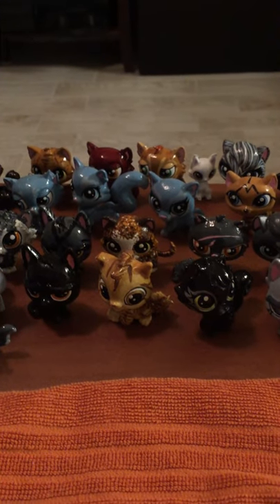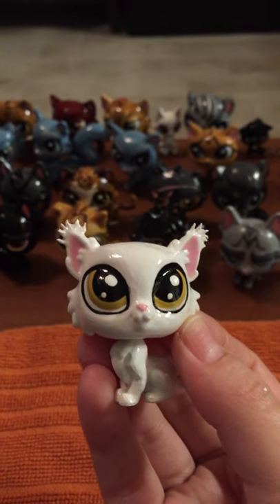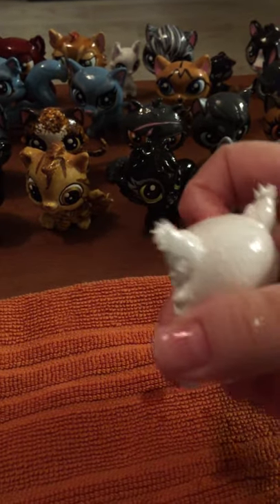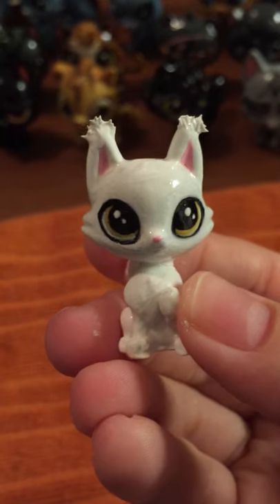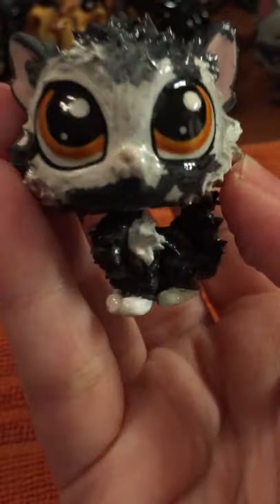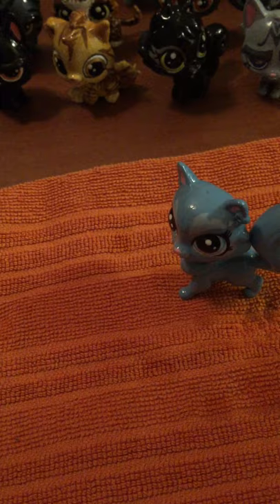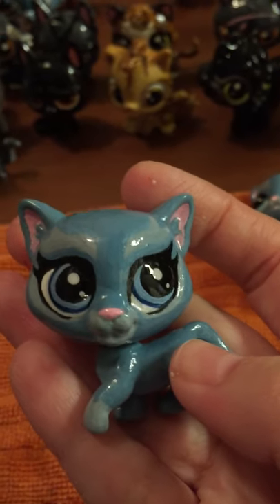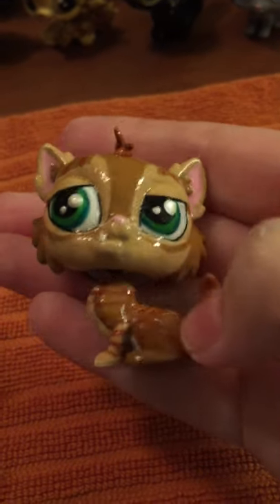Warrior Cat Customs Part 1 Better Resolution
Warrior cat customs part 1 in high quality resolution. Folk Art Paint Color: Steel Gray
D&D paint brush set
Nylon paint brush set (10)
105 Pieces Precision Crafting tools (not intended for kids)
Mudder 15 Packs of Precision knives set (not for kids)
Precision Knives 2 Handles and 60 Spare Blades (not for kids)
Large Nail Filers
Sinful Shine Nail Polish Step 2
Sinful Colors Clear Coat
Artistic Wire
Needle nose Pliers (used for cutting Artistic Wire)
Americana 8 oz Black Paint (Ebony)
Folk Art Black Paint 8 oz
Americana 8 oz White Paint (Cotton ball)
Fine Detail Paint brush set
Miniature Paint brush set (high detail)
Tiny magnets I use for the figurines
Littlest Pet Shop Figurines (Cat and Bear Families)
Littlest Pet Shop Cat Hide Away
DAS air drying clay (one package)
DAS air drying clay (four packages)
Super Glue
Small Storage Bins
Small mixing paint containers
Craft Table (Art Studio table)
Paint Brush Organizer
Paint Brush Organizer Round (Holds up to 50)
Paint Brush Organizer (Square)
36 Watercolor Pencils
24 Watercolor Pencils
72 Watercolor Pencils
72 Watercolor Pencils w/ black zipper case
Littlest Pet Shop Lucky Fortune Surprise
Littlest Pet Shop Lucky Surprise Crystal Ball set
Littlest Pet Shop Cosmic Surprise Set
Littlest Pet Shop Super Mega Addition
Toothpicks for limbs
Bamboo toothpicks for limbs
Dremel 3000 (Not intended for children)
Rough bristle paint brushes